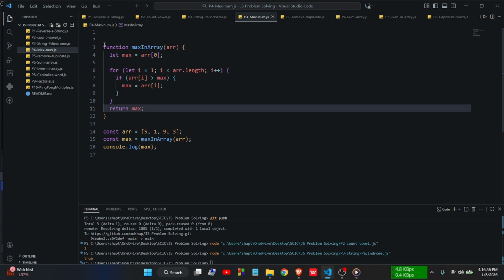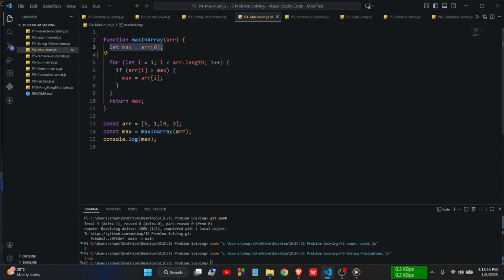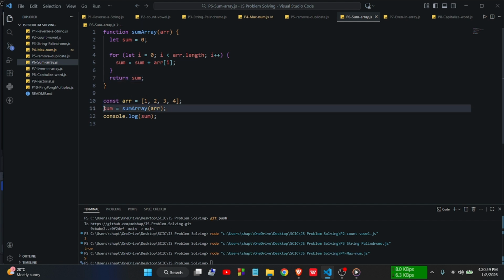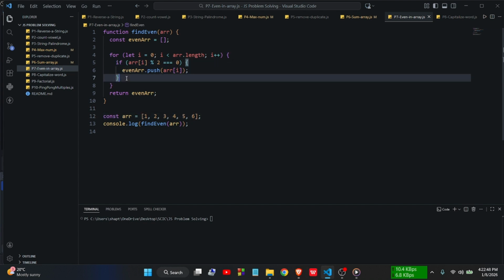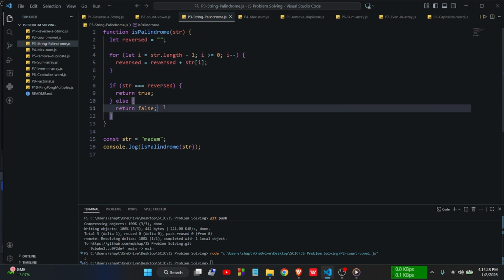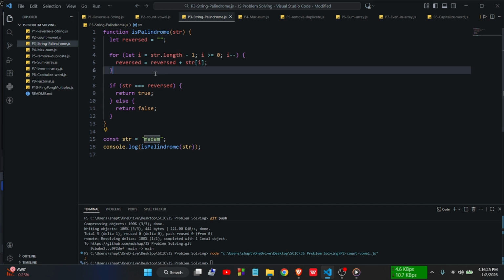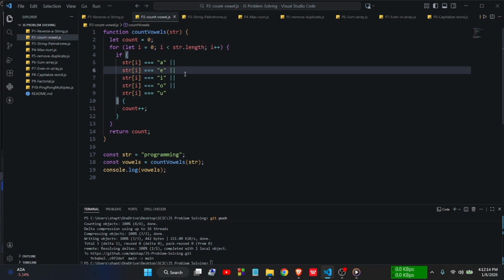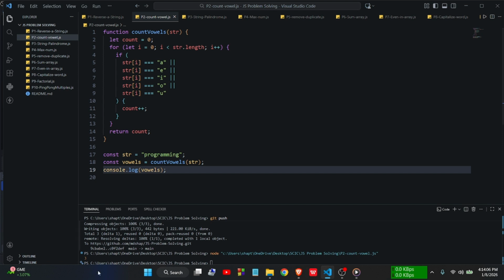Java Script Problem Solving (SCIC-Assignment)